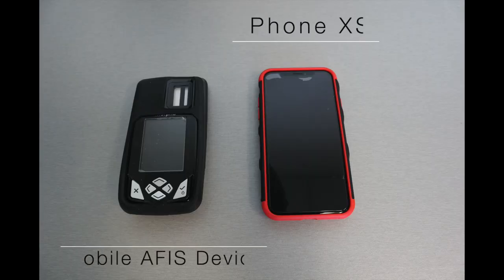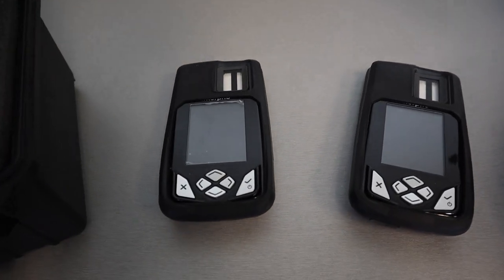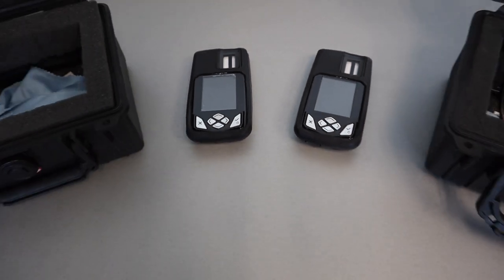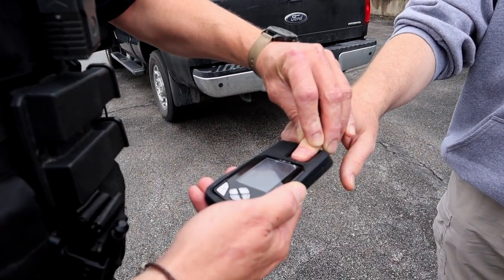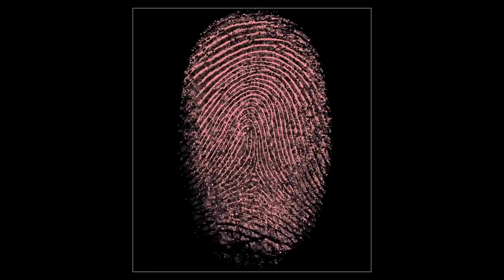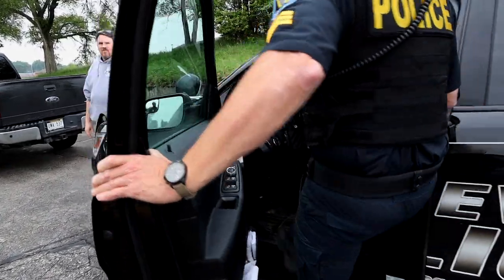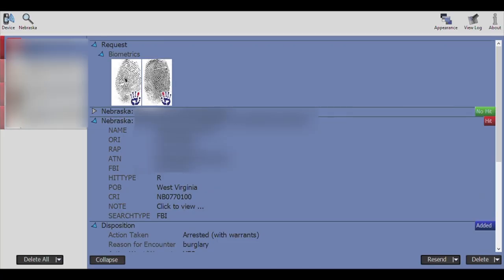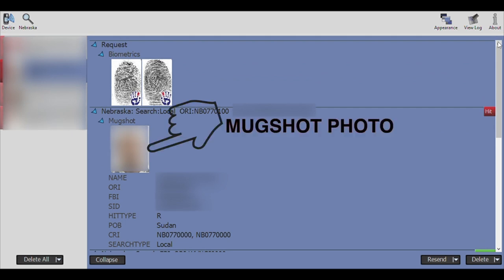Fully Equipped: Episode 1, Mobile AFIS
Learn about our Mobile Fingerprint Scanner in this episode of Fully Equipped.